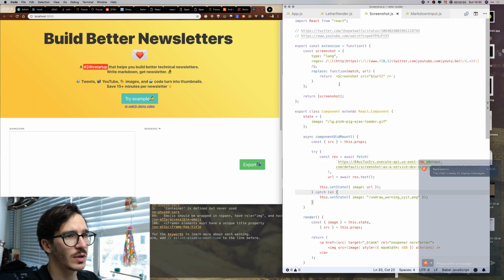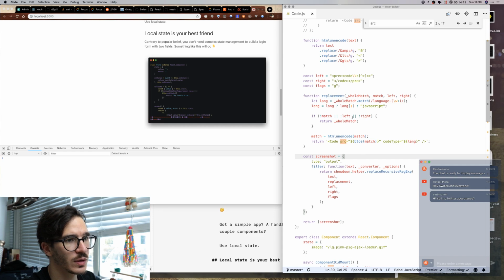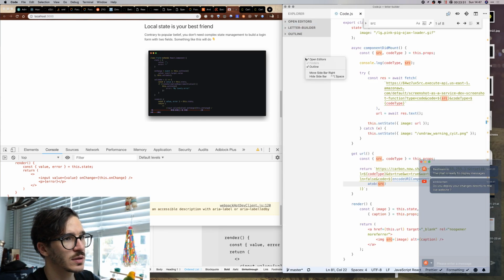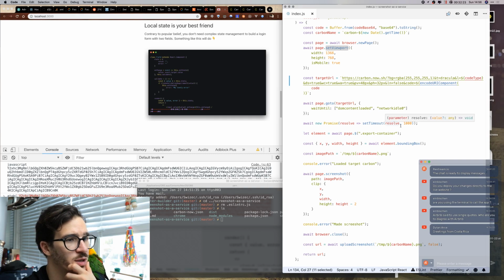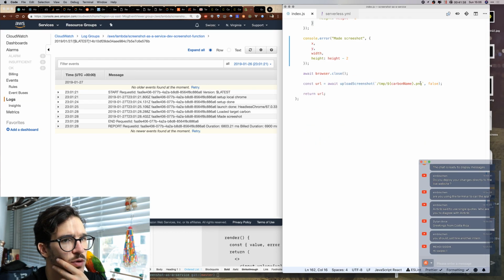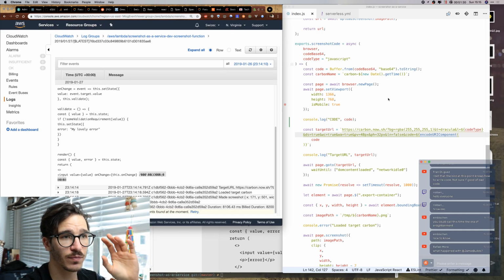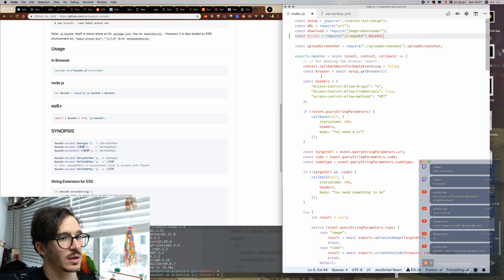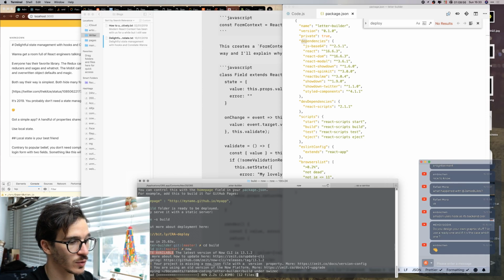Fixing some bugs in TechLetter.App today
Since my editor left me for a twoplus amazing job, it's high time I fix some bugs in TechLetter.App :)